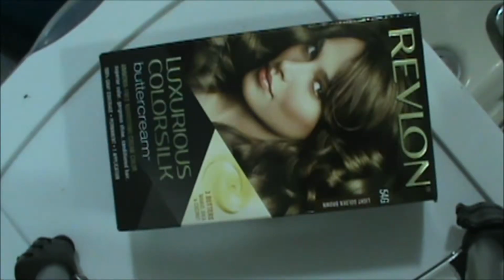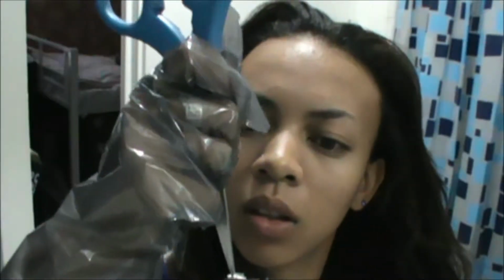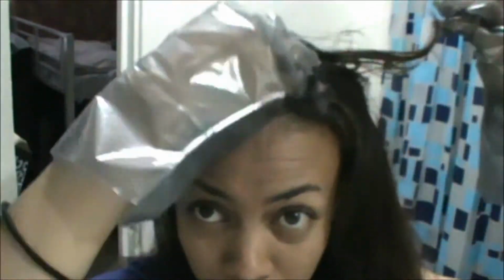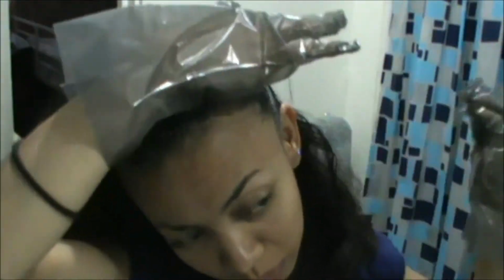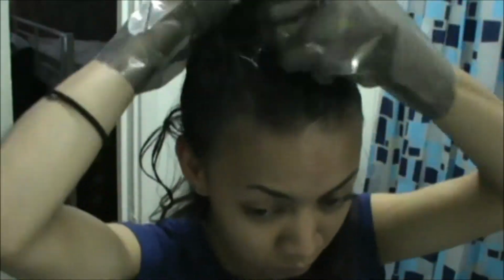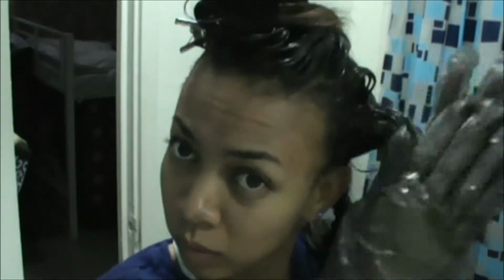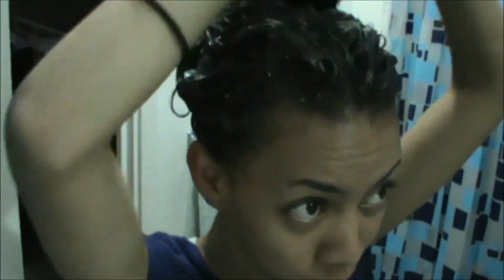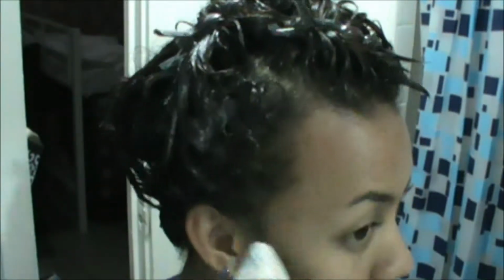HOW I DYE MY HAIR AT HOME -- EASY Root Touch Up / Michou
OPEN ME

Hi guys, in this video i will show you how i dye my hair at home, this mainly focuses on Root touch up but still shows you how to color your entire hair. It's kind of messy but i hope it was still useful to some!

Mmichouofficial

xoxo
Michou